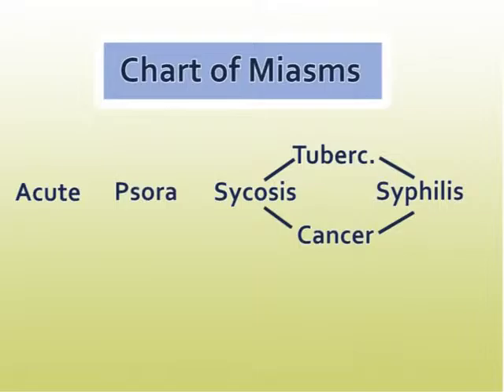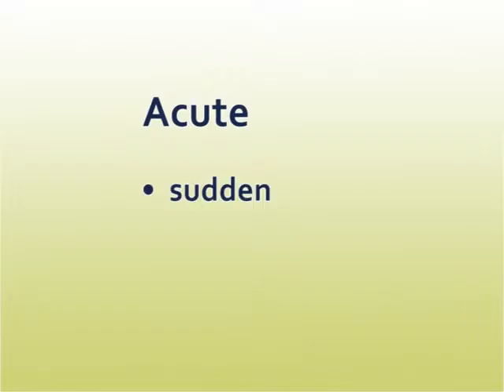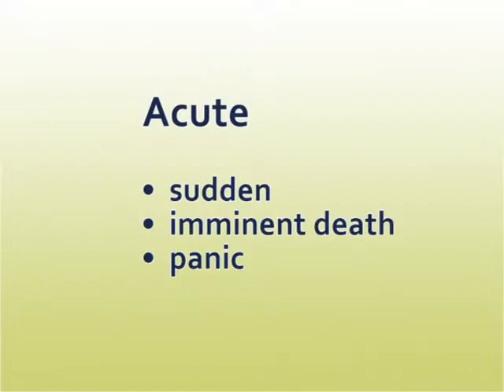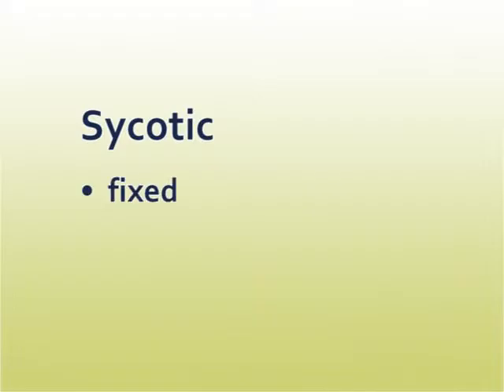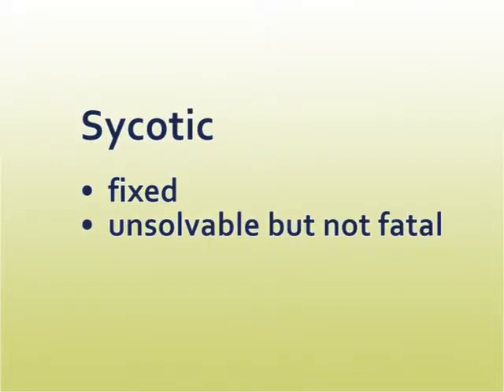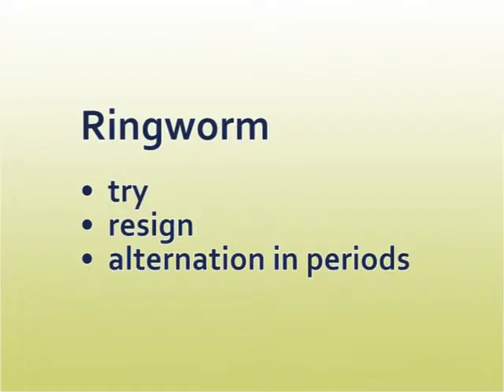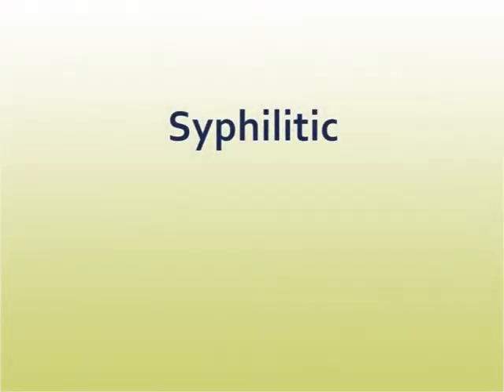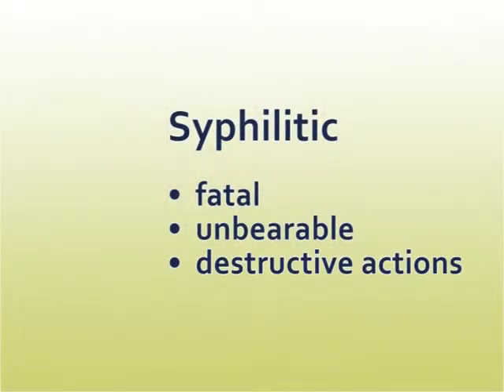The Vital Approach - Session 9 part 1 - Cruciferae, Primulaceae, Anacardiaceae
Plant families part II: What does it mean to be stuck?
Differentiation between Cruciferae, Primulaceae, Anacardiaceae